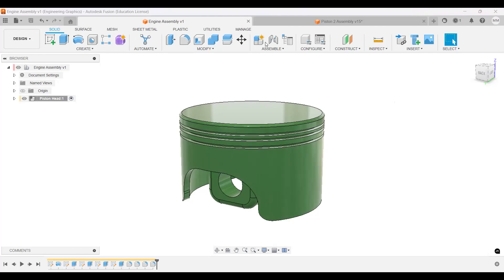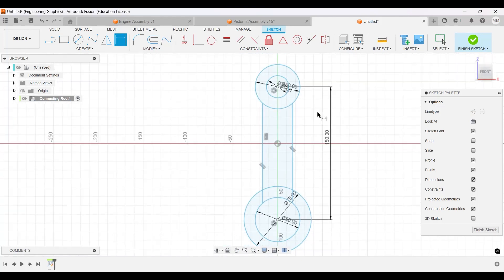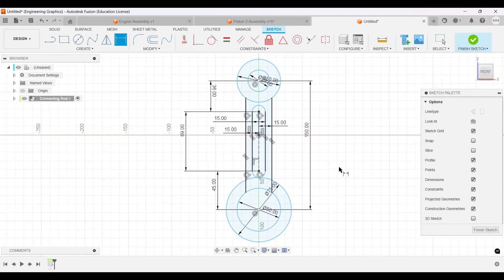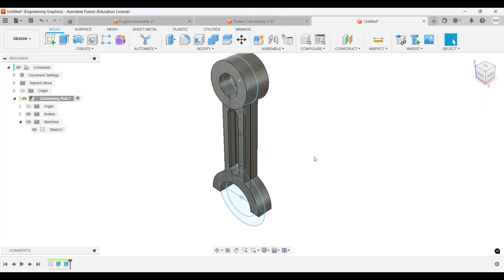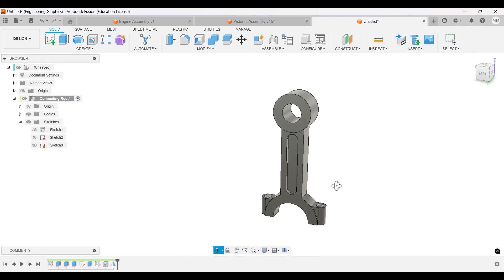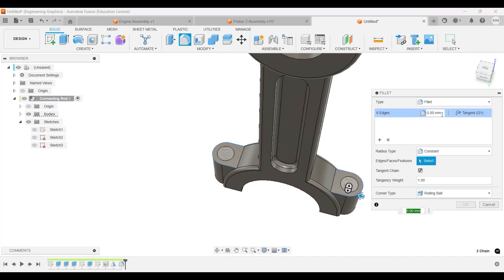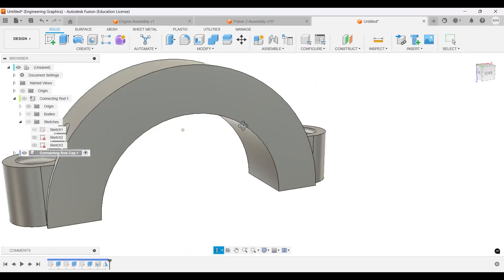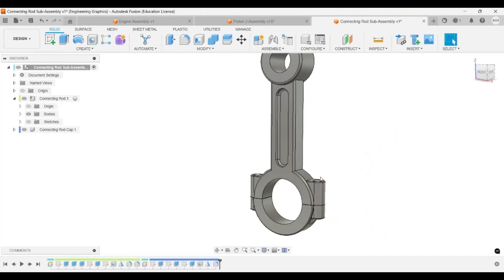Fusion 360 - Connecting Rod Design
In this video I will just demonstrate how to make a Connecting Rod for a Piston Assembly in Fusion 360.

00:00 - Intro
00:32 - Making Connecting Rod Component
00:49 - Make a Sketch
04:00 - Extrude the Sketch
05:38 - Make Connection for Bolts
07:10 - Make Hole for Bolts
08:20 - Mirror Features
08:53 - Add Fillet to Edges
10:31 - Making Connecting Rod Cap Component
11:05 - Make Sketch
11:58 - Extrude the Sketch
12:19 - Make Connection for Bolts
15:41 - Add Fillets to Edges